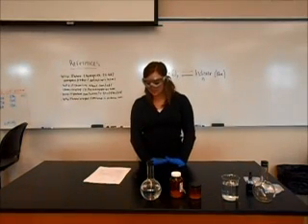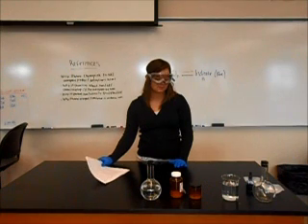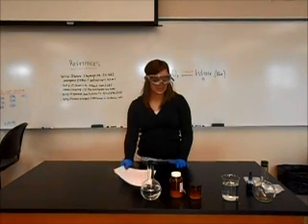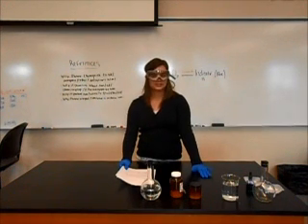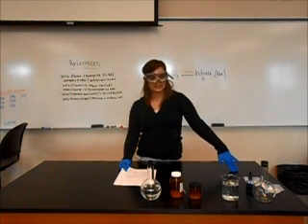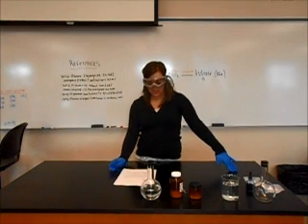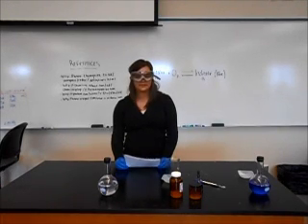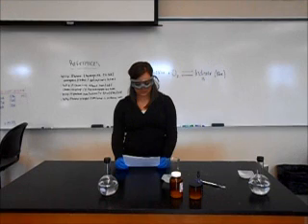mount union methylene blue traffic light lab demo